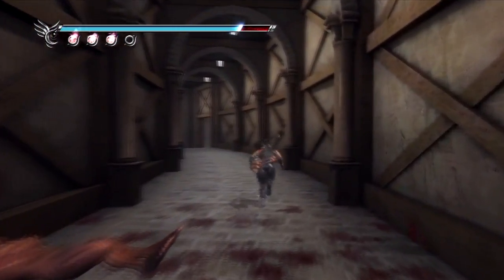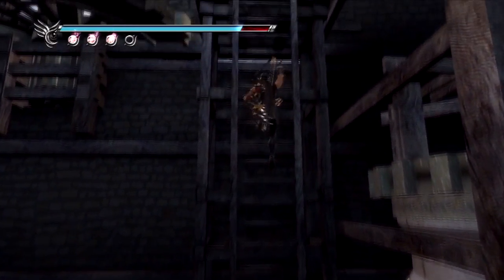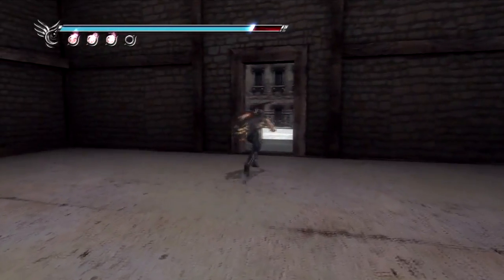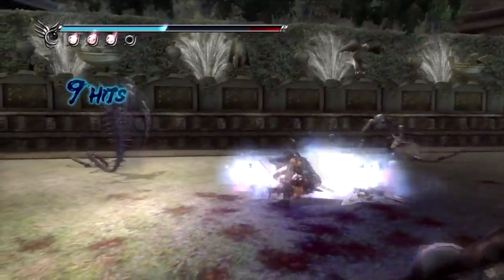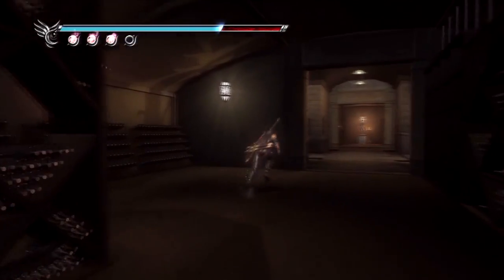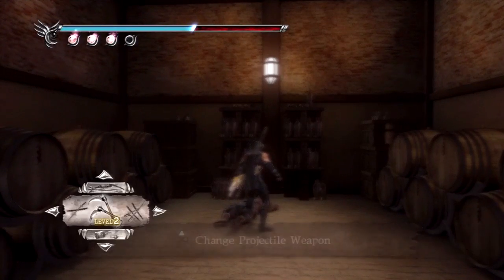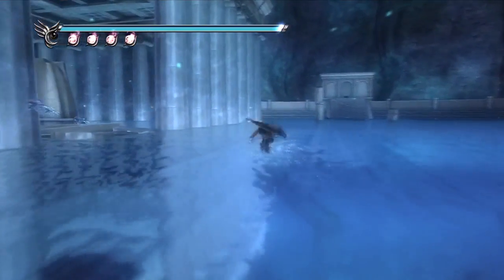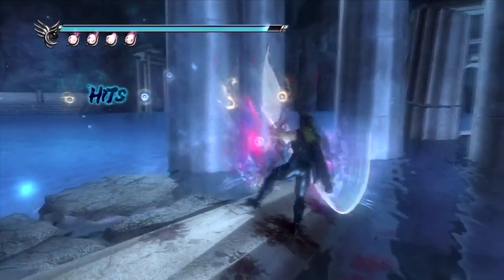Ninja Gaiden Sigma 2 | Let's Play - Episode 12 - RRPGReviews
Ryu and the Underground Lake...

This LP is not aiming to 100% everything as it's nearly impossible by any means. This is just done for fun, and it'll be covering the beginning of the main story to the end of it. Enjoy!